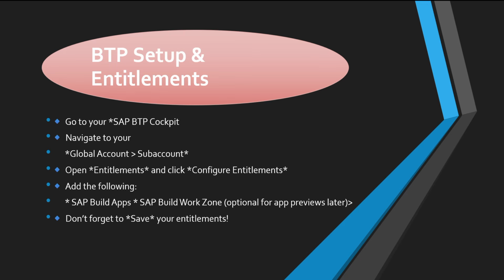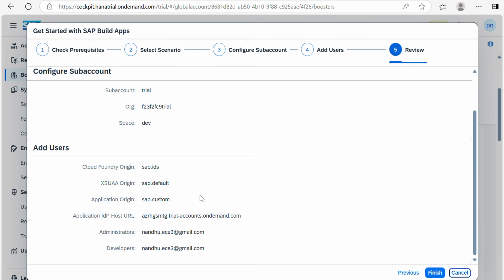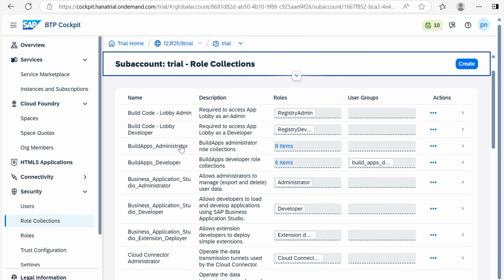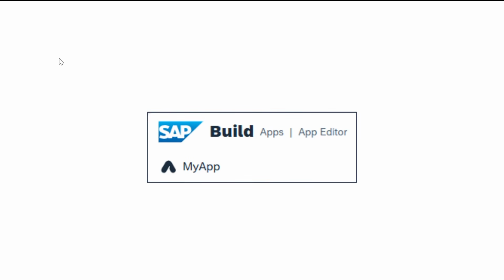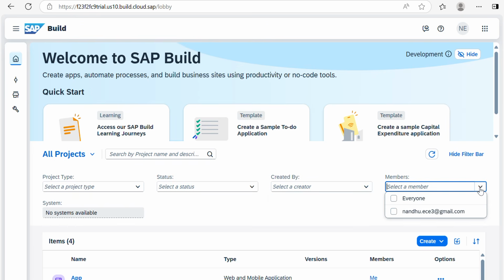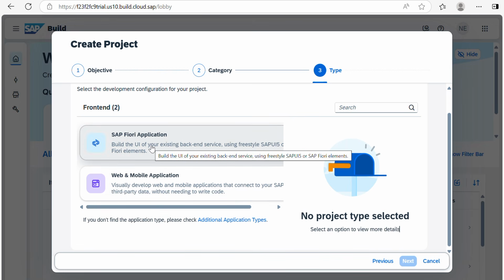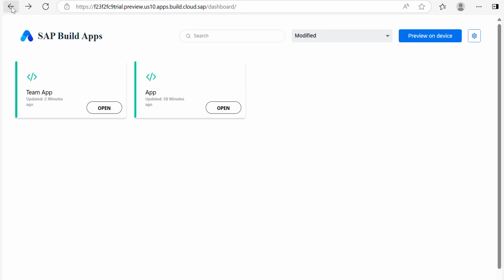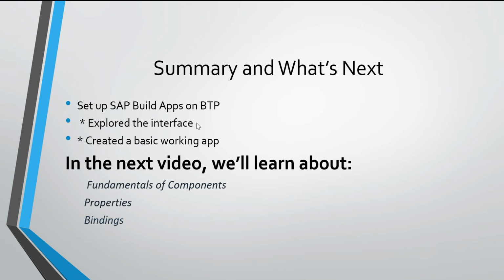part 2) SAP Build Apps – Setup, Configuration & First App Build | Quick Tour for Beginners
🔥 Welcome to Part 2 of the SAP Build Apps Series!

In this video, you'll learn how to:
✅ Setup
✅ Quick Tour
✅ Develop first app
✅ Preview app
✅ create pages in SAP Build Apps

🎓 This series is perfect for:
- No-Code/Low-Code Developers
- SAP BTP Beginners